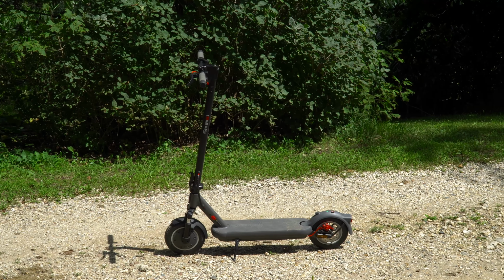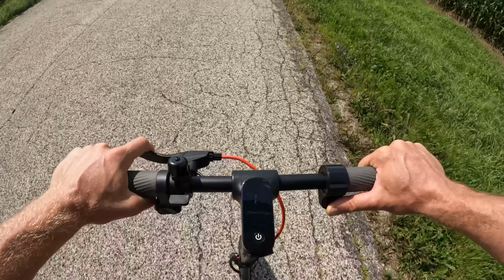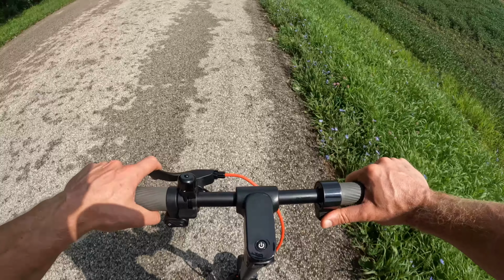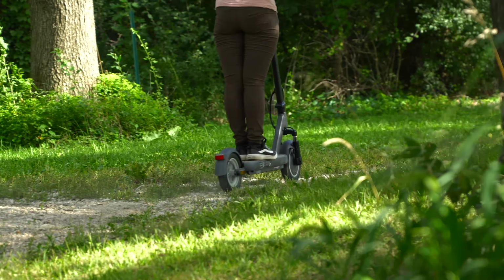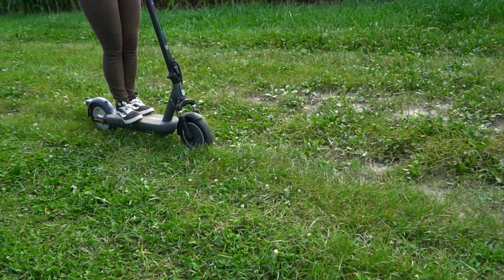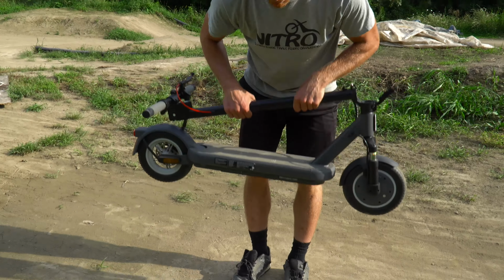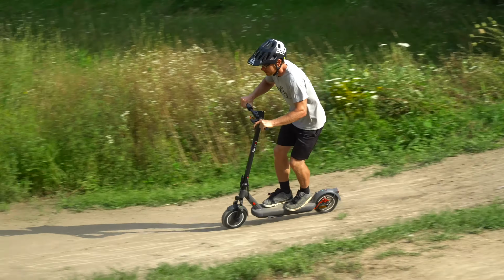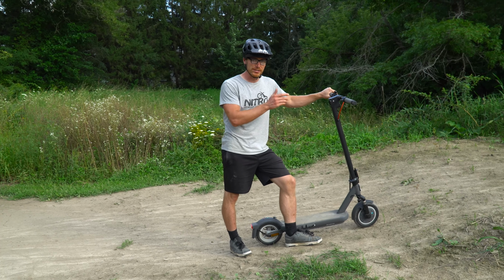V40 Pro Electric Scooter by 5th Wheel Tested On and Off Road!